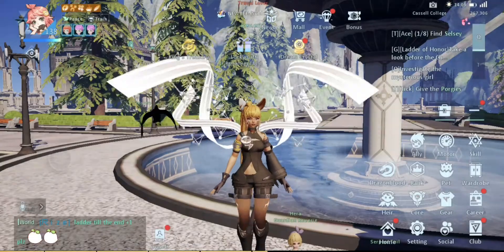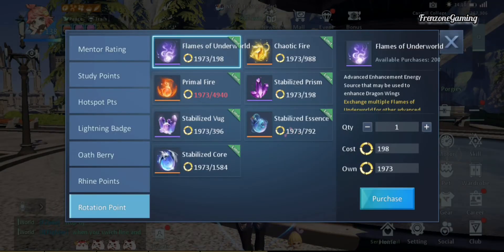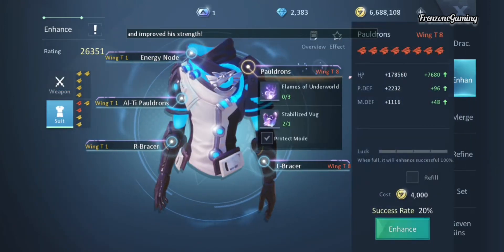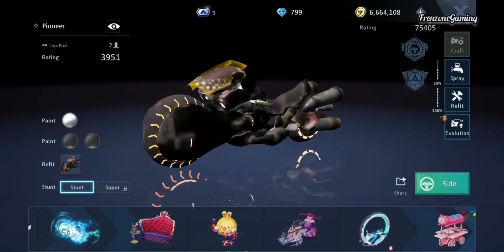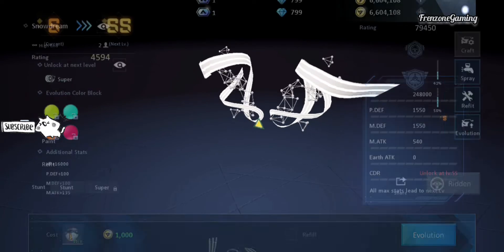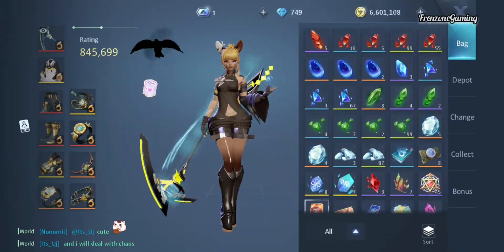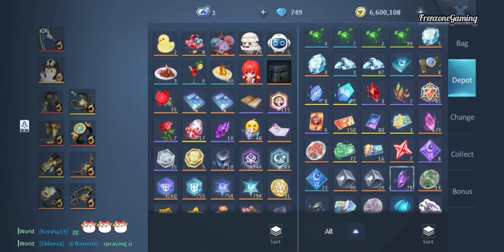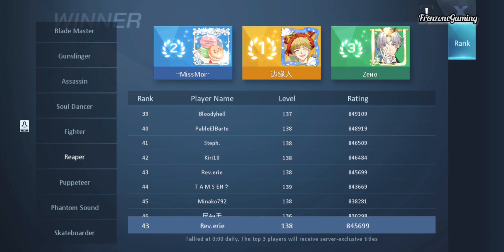Rating upgrade (F2p style🤧)| Dragon Raja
107 Evolution stones, Hacker field effect. Hi server 38😌